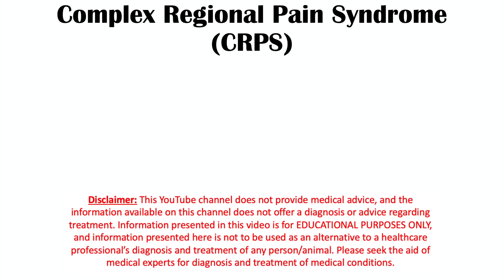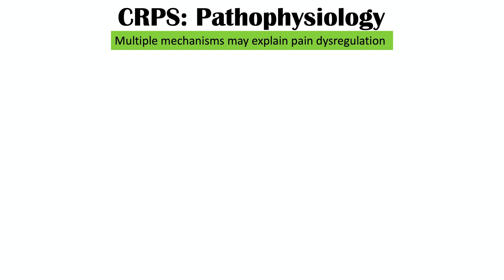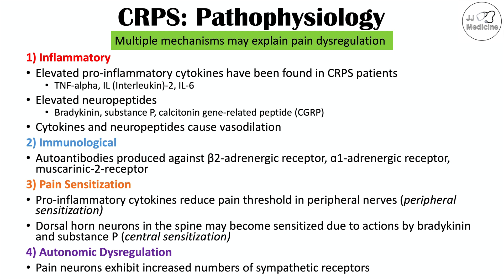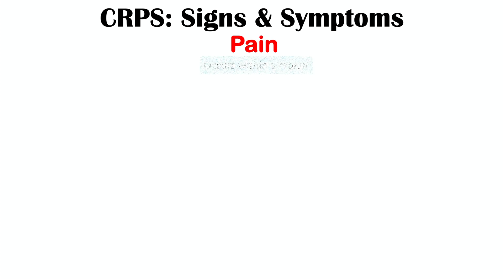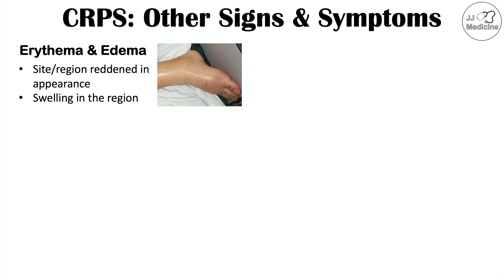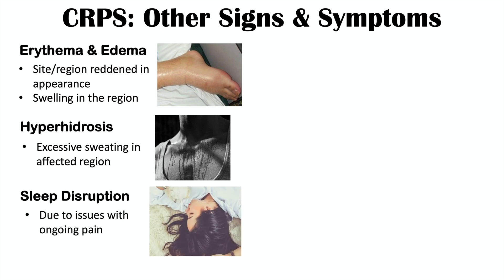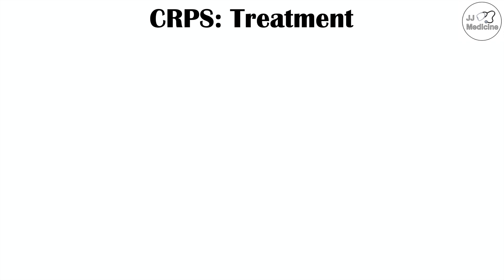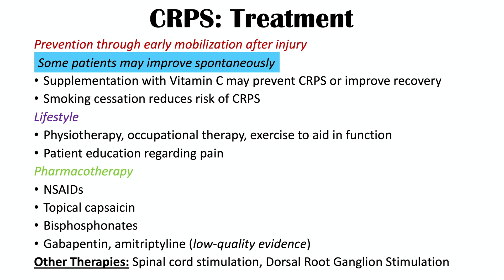Complex Regional Pain Syndrome | Causes, Pathophysiology, Signs & Symptoms, Diagnosis, Treatment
Complex Regional Pain Syndrome (CPRS) | Causes, Pathophysiology, Signs & Symptoms, Diagnosis, Treatment

Complex Regional Pain Syndrome is a neuropathic pain condition involving long-lasting pain that is out-of-proportion to the underlying cause. A variety of causes may lead to this condition, including injuries, fractures and surgeries. There are two types: Type 1 and Type 2. In this lesson, we discuss the signs and symptoms, how it’s diagnosed with the Budapest criteria, and how it’s treated.

JJ

For books and more information on these topics